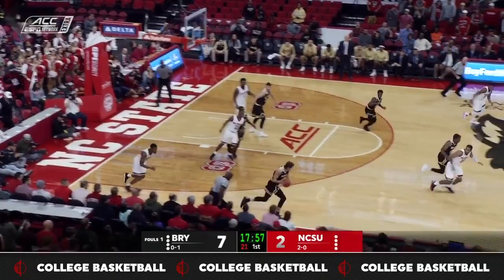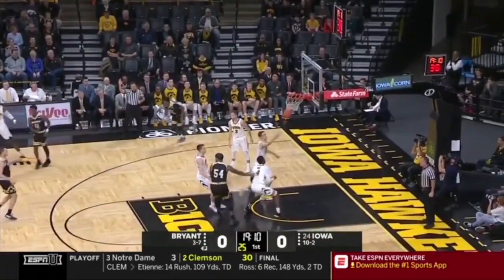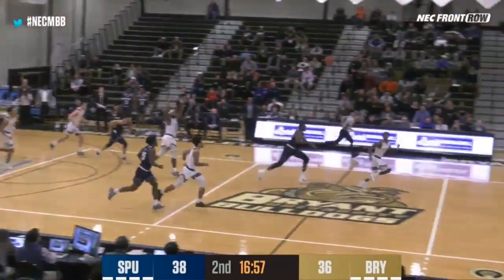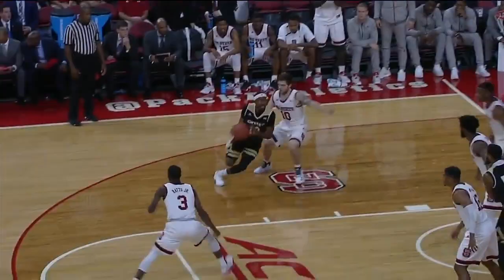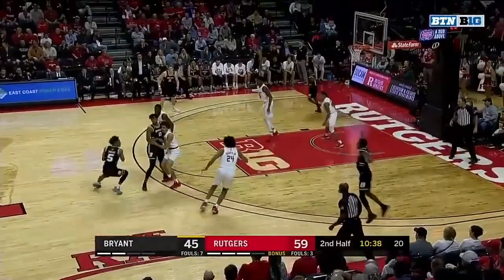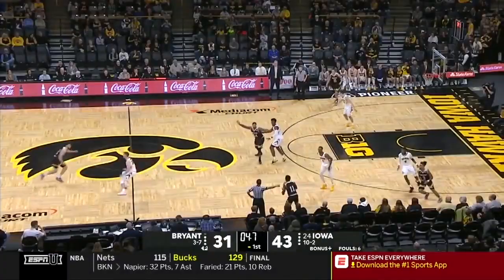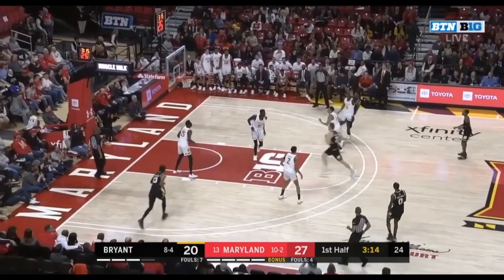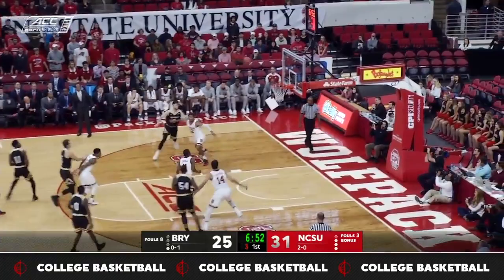Adam Grant Career Highlight Mix - Bryant University